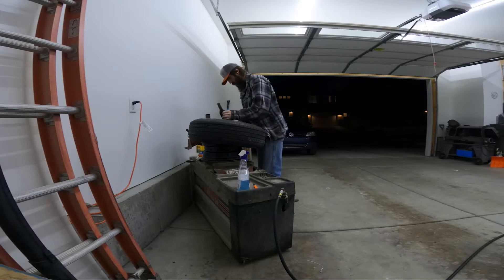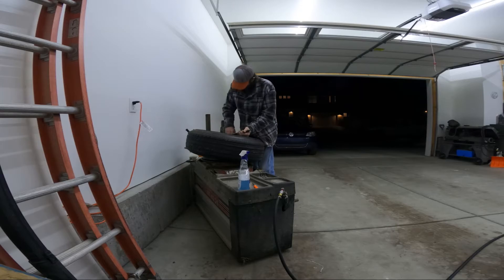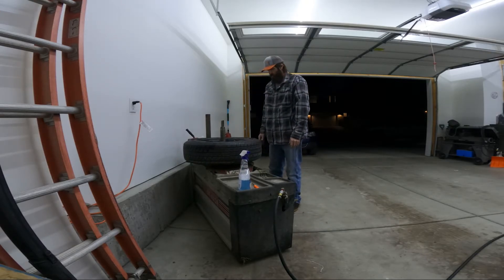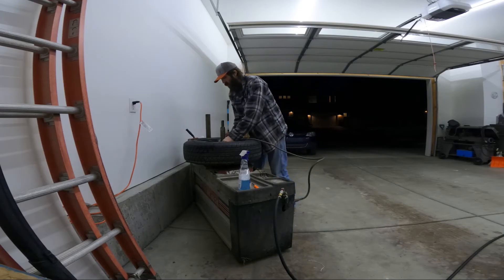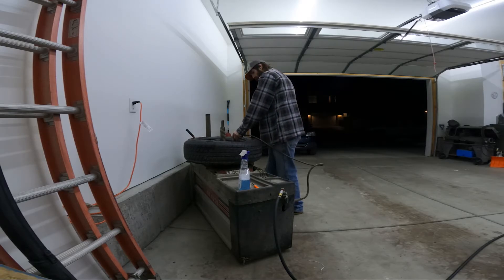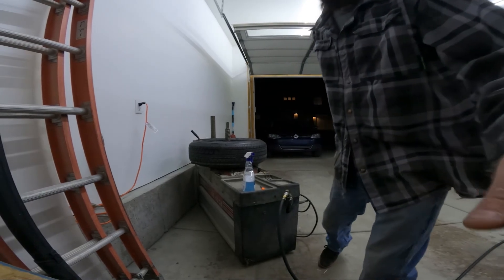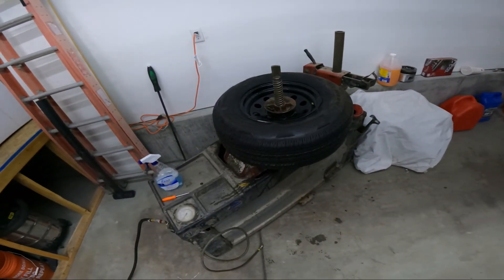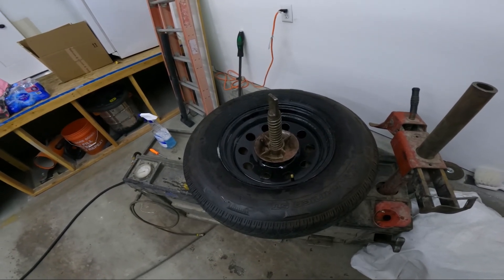Coats 40-40SA center post tire machine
I recently picked up this tire machine. Going to be a game changer for the home shop.